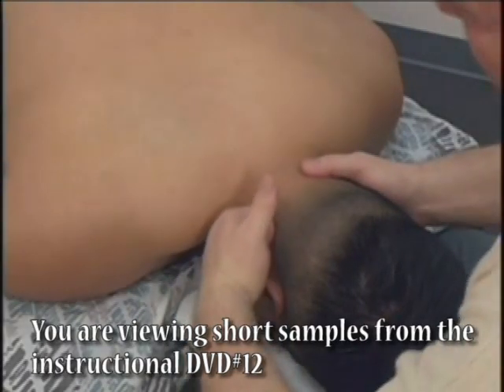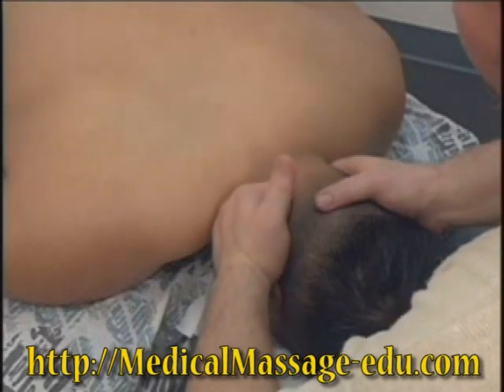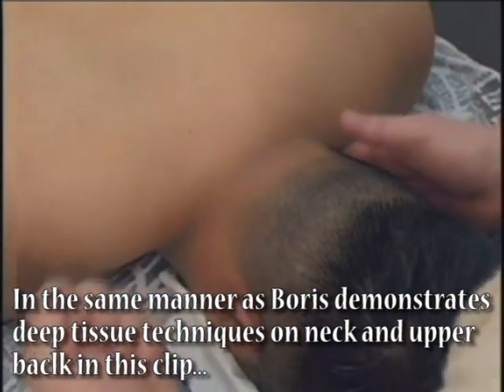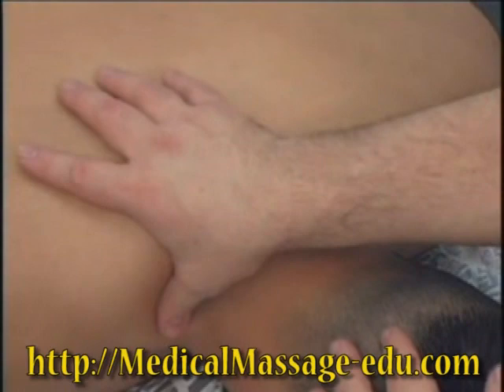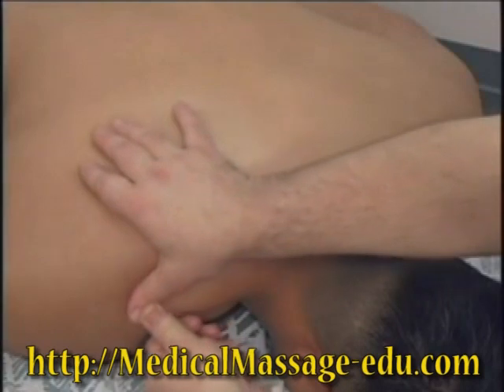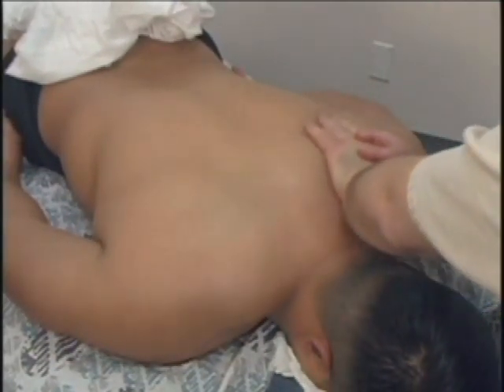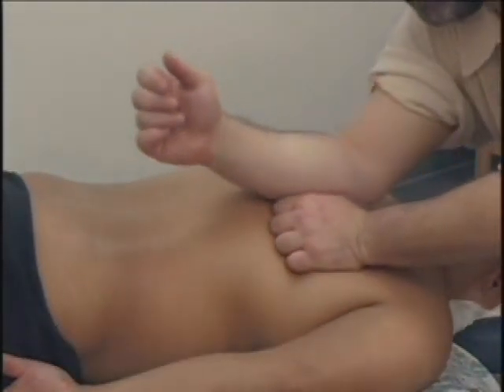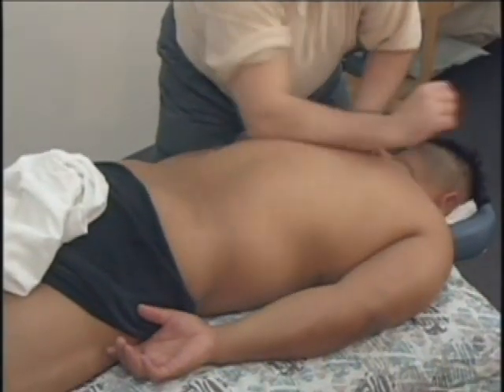Deep tissue massage by Boris Prilutsky Lesson 1 Part 3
👍BORIS’ TOP-TEN
MASSAGE TABLES:

Starter ($99.99 at Amazon): 36 lbs. - 27.5"
Professional ($400 at Amazon): 38 lbs. - 31” - Memory Foam